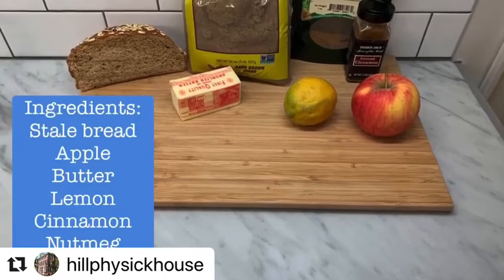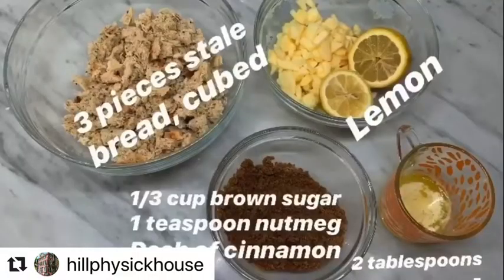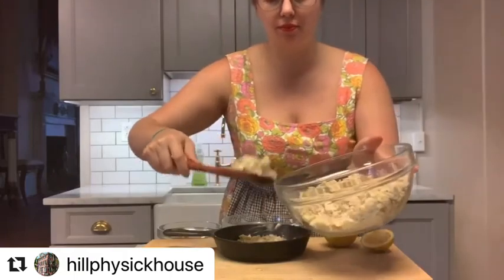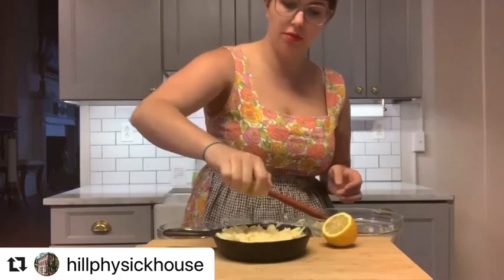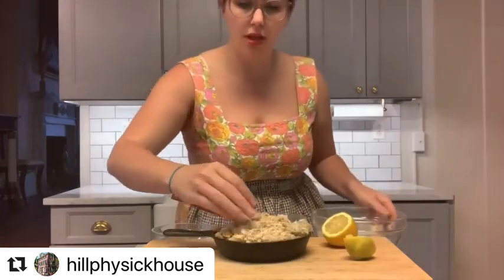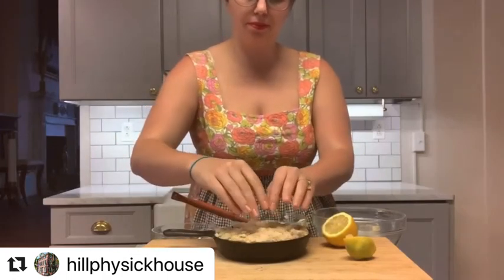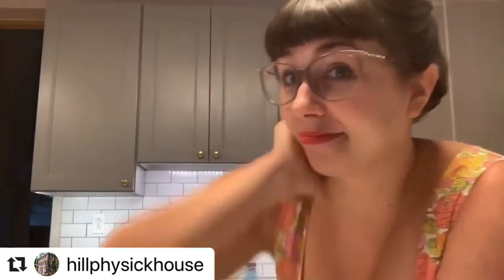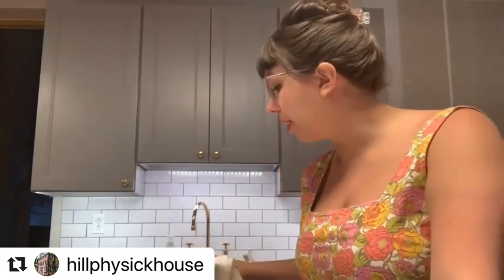Historic Recipe - Brown Betty Pudding Baking Demonstration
Hill-Physick House Site Manager Megan is cooking up a dessert from Susan Dillwyn Conner’s recipe book. This recipe for a Brown Betty Pudding is from the early 1800’s. Enjoy!